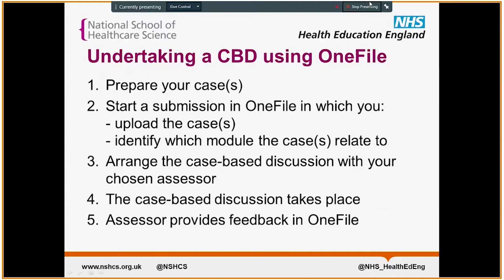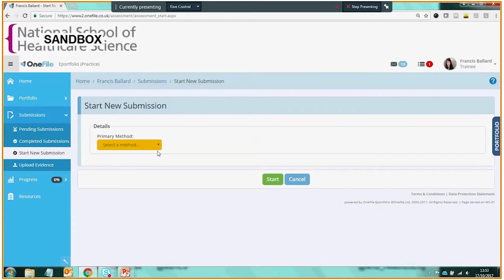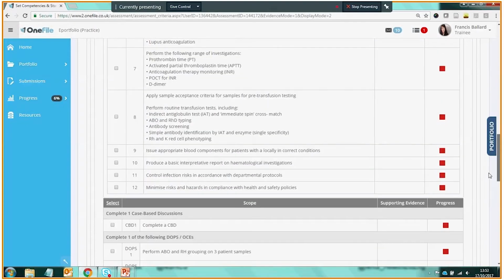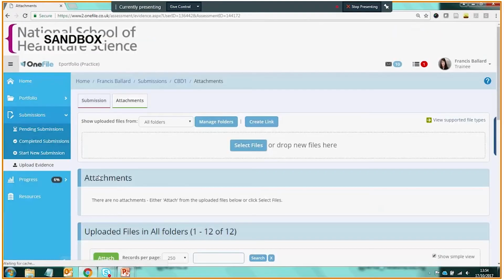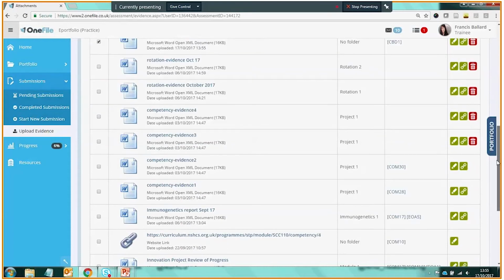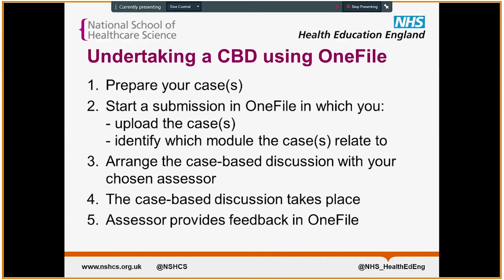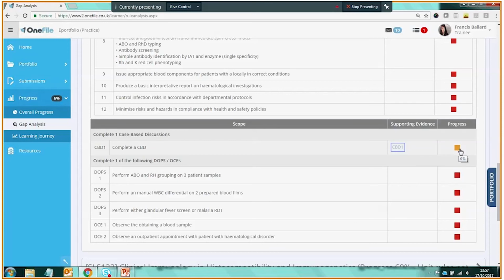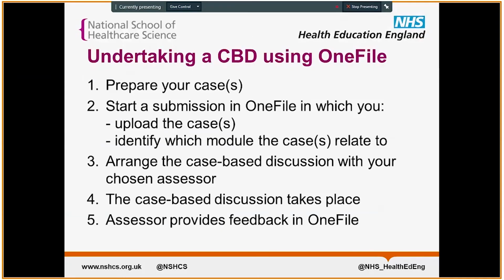How to undertake a CBD using OneFile